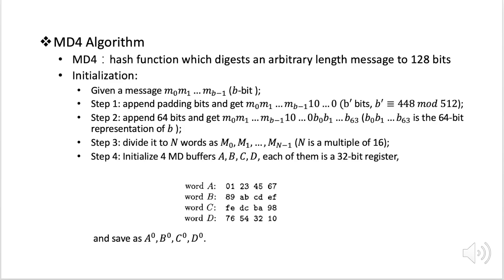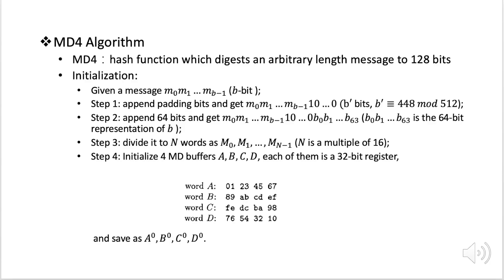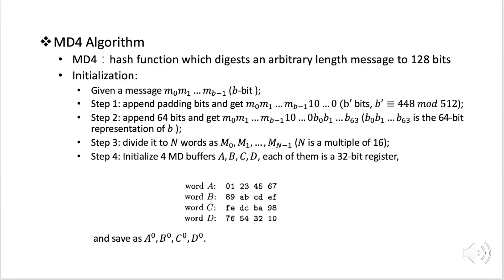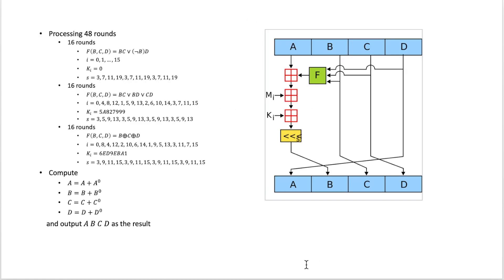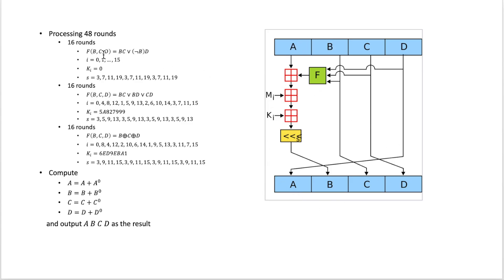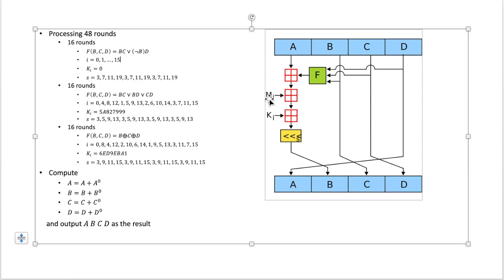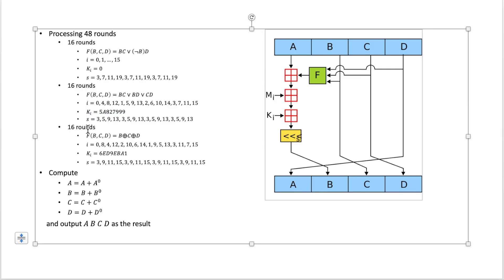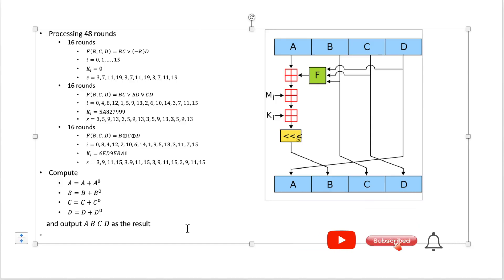Hash Function: MD4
A hash function is any function that can be used to map data of arbitrary size to fixed-size values.
The values returned by a hash function are called hash values, hash codes, digests, or simply hashes. The values are usually used to index a fixed-size table called a hash table. Use of a hash function to index a hash table is called hashing or scatter storage addressing.